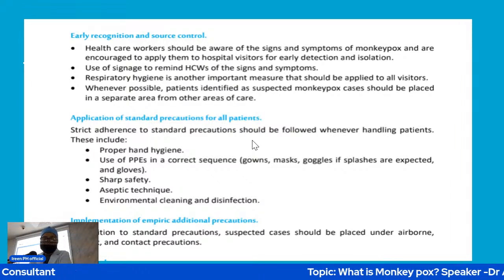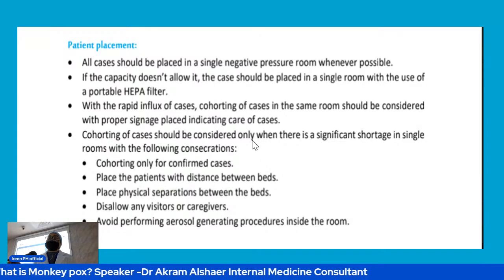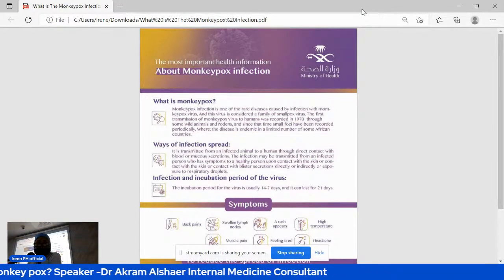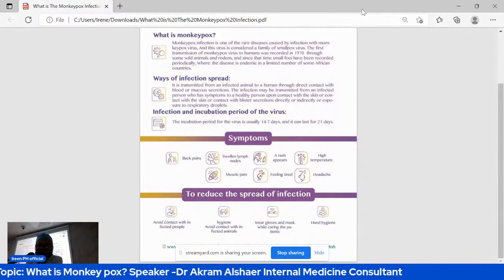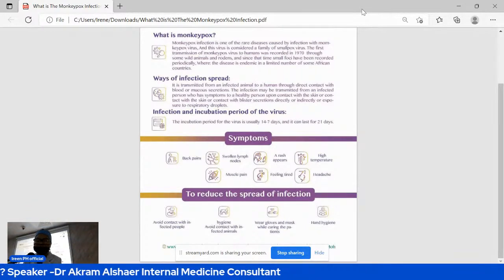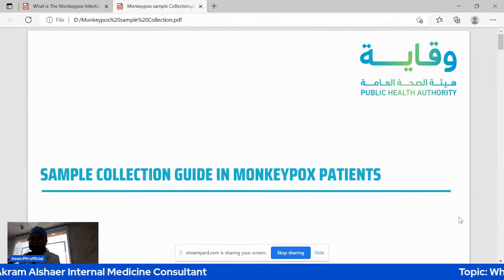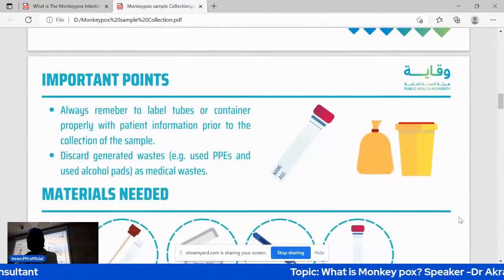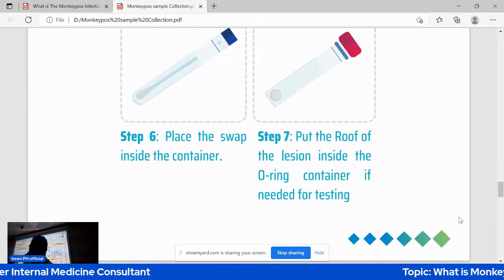What is Monkey pox?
The name "monkeypox" originates from two outbreaks of a pox-like disease in colonies of monkeys in a research facility in 1958, which led to the viral disease's initial discovery. Monkeypox was first reported in humans in the Democratic Republic of the Congo in 1970. (DRC). The Democratic Republic of the Congo is where it is most prevalent and where it has become endemic over time.

References
Ministry of Health Guidelines for Monkey pox 2022